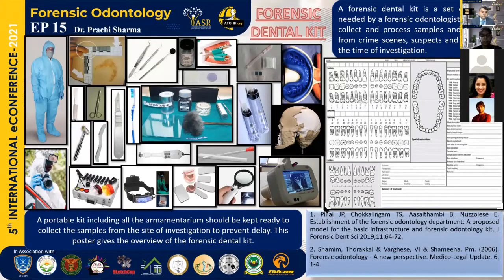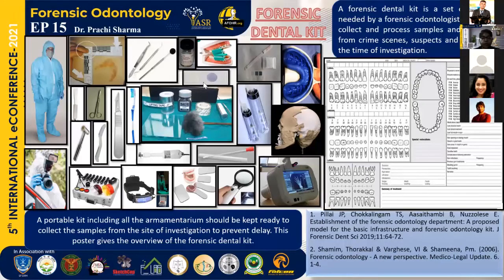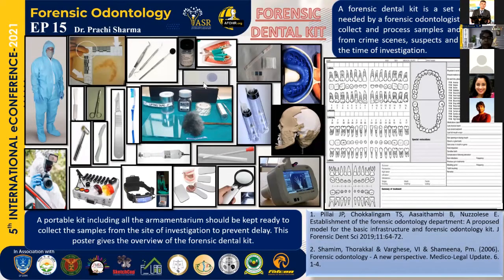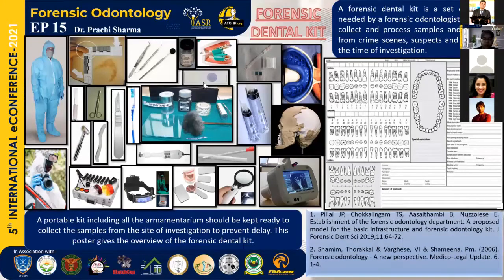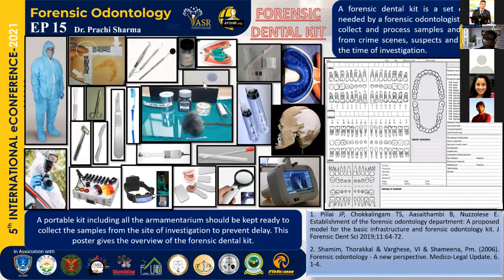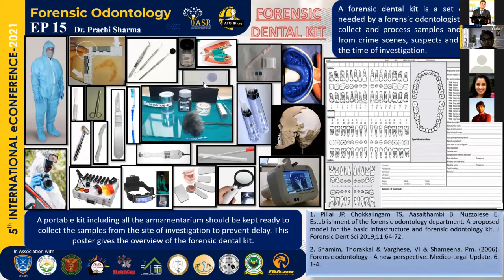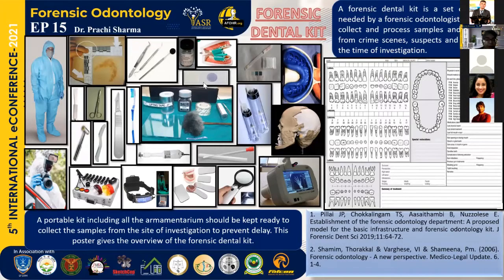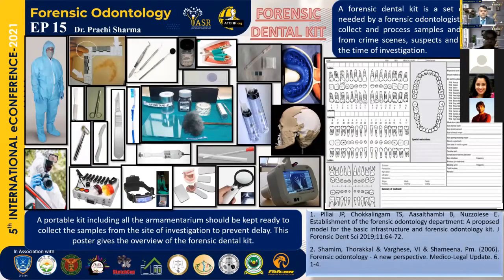Forensic Dental Kit: ePoster15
Forensic odontology is subdiscipline of dental science which involves a multidisciplinary
approach while handling forensic dental evidence and presenting the report to the court of
law. The importance and the application of dental science and forensic odontology in the
legal system are gradually increasing. Forensic dentist are important in crime scene
investigation and there is a need for a specialized forensic kit in forensic casework of human
identification, age estimation, and sexual assault cases with patterned injury, by the legal and
forensic authorities by Dr. Prachi Sharma and Dr. Dharmesh Vasavada.